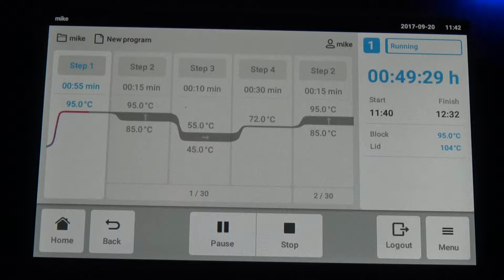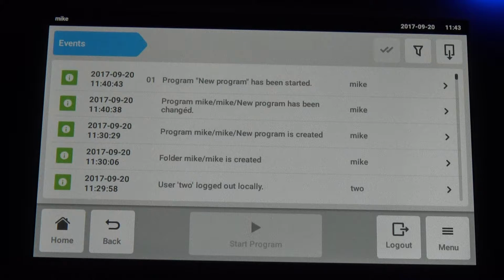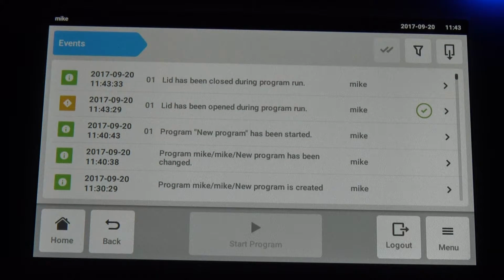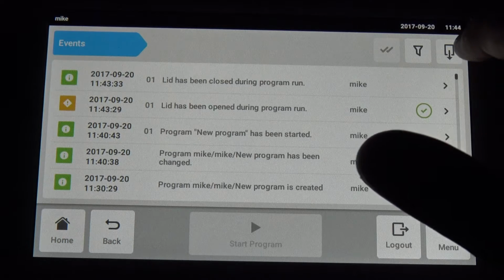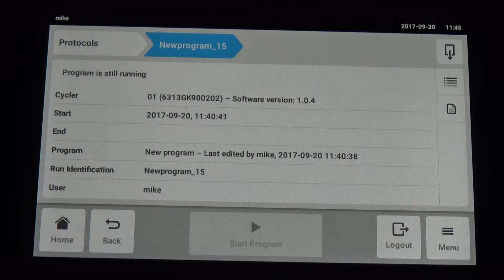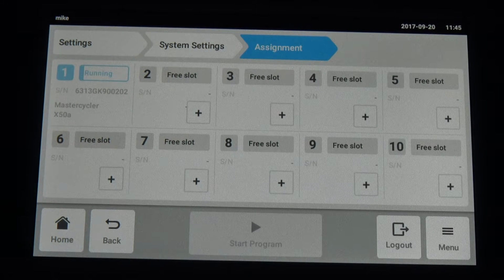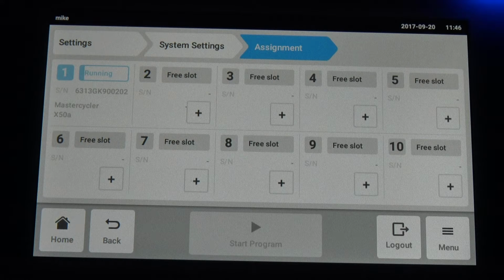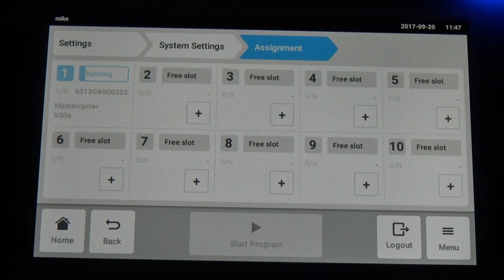2. X50: Events, Run Tracking, and Networking